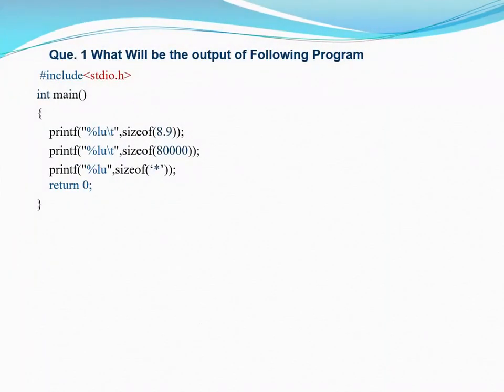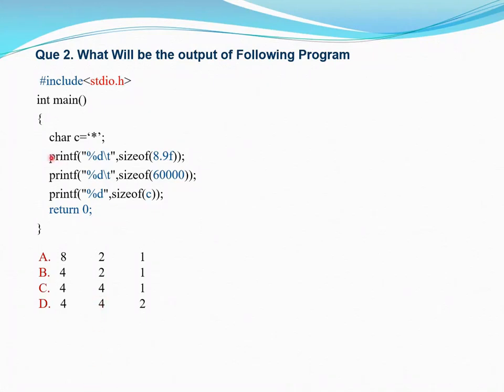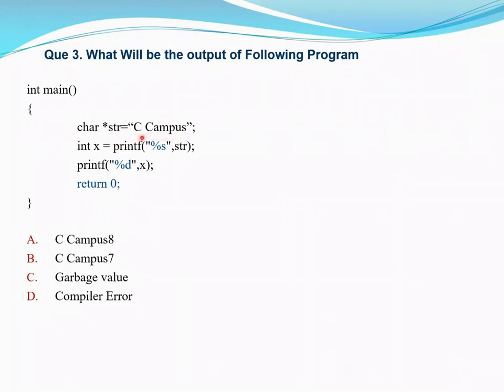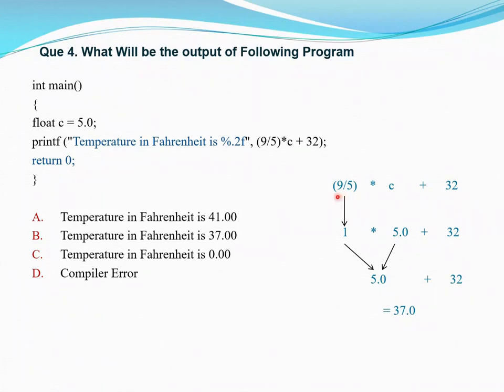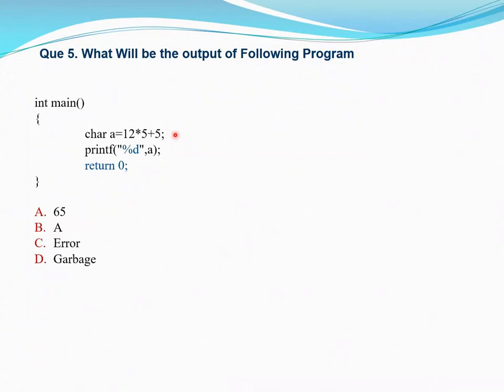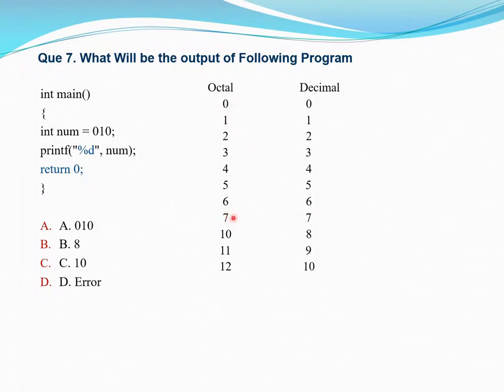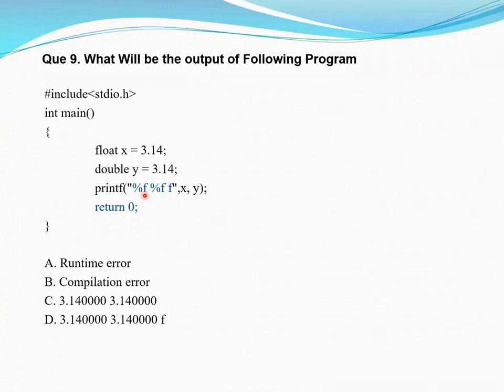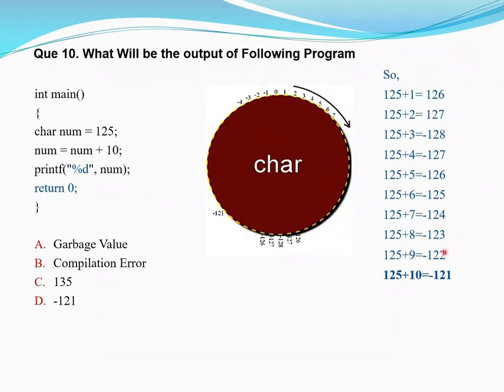Technical questions of C language for campus placement | Guess the output Questions on data types C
Explained C language Questions asked in campus interviews of IT industries.
Learn data types questions frequently asked in interviews.
Helps the students of computer science to crack the campus placement exams.